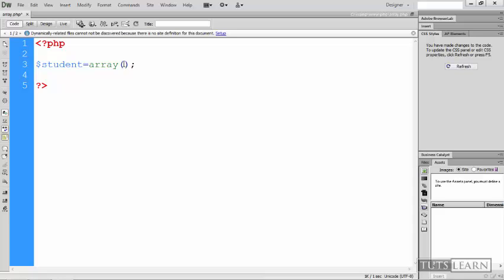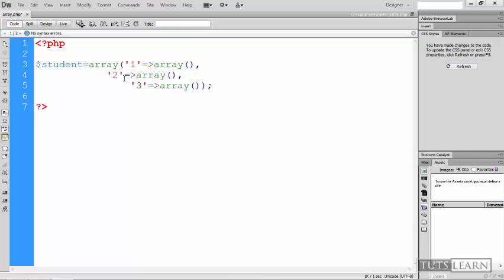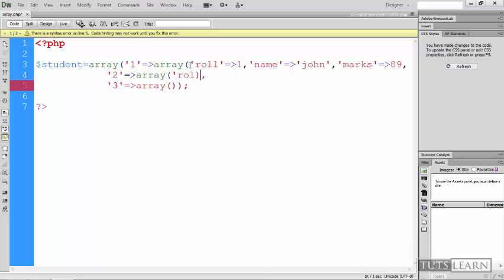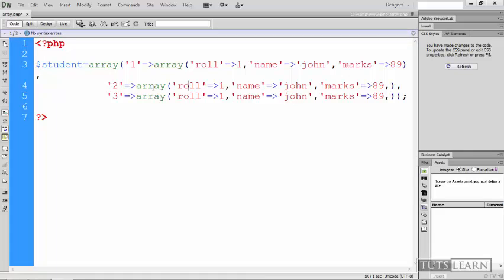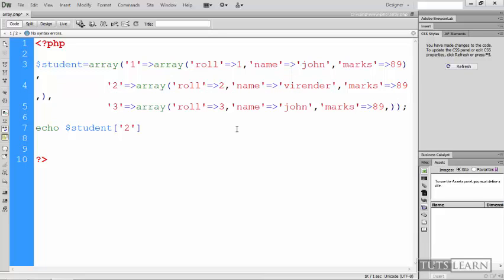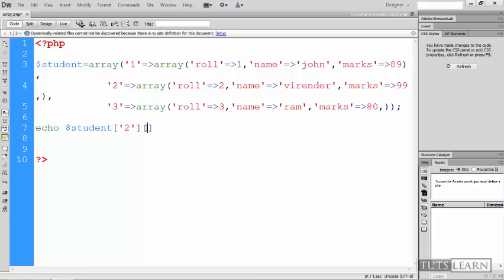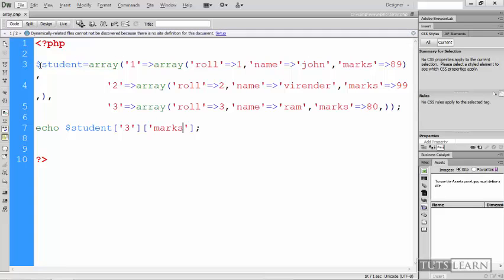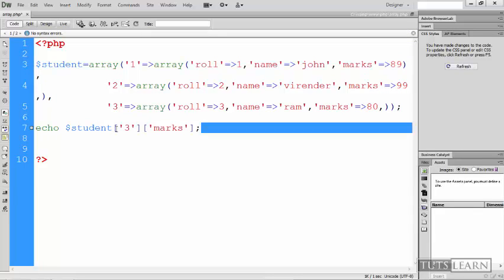Multidimensional Arrays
This video shows how to create a multidimensional array.